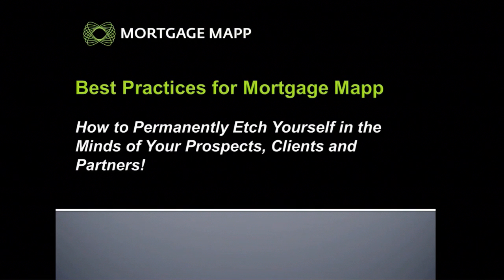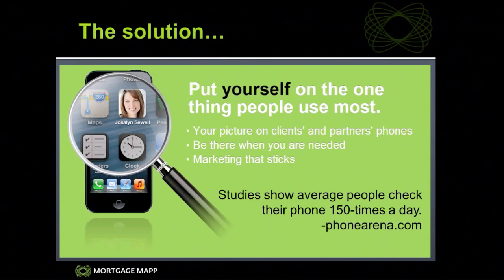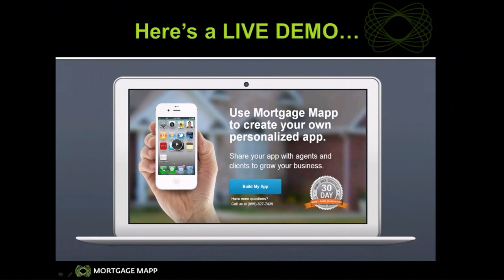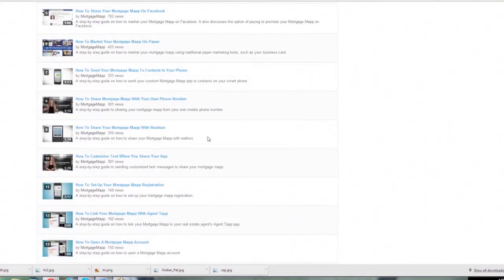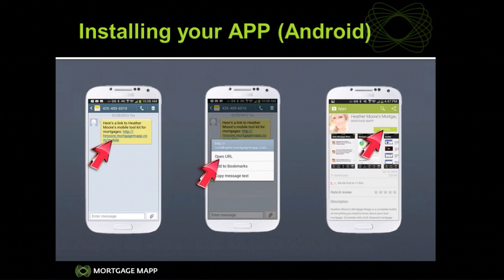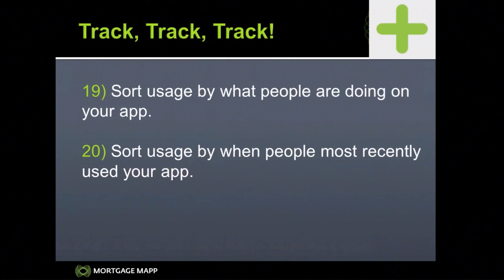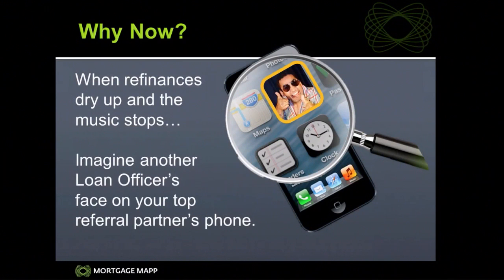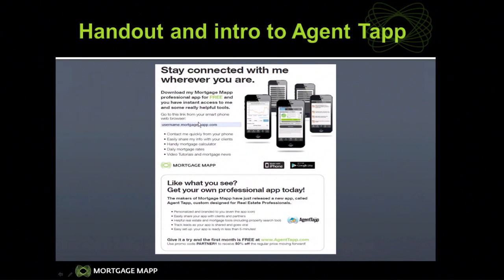Best Practices Webinar